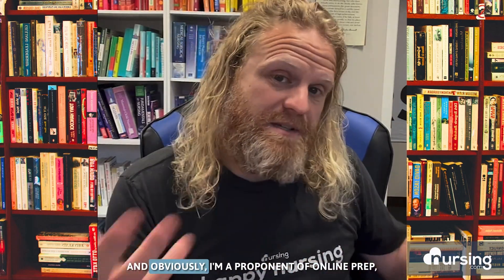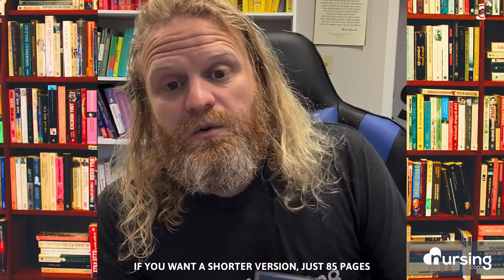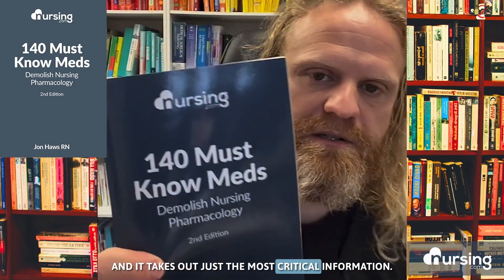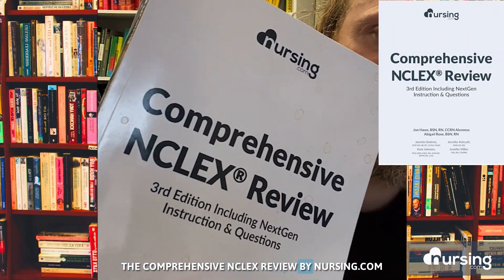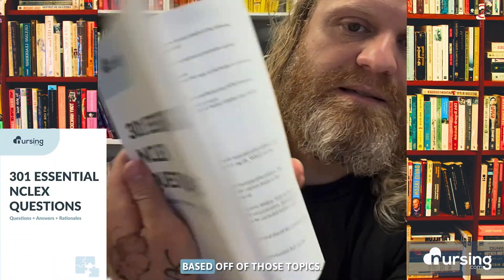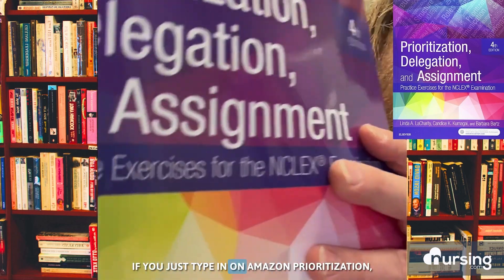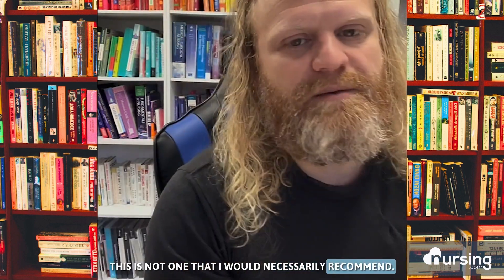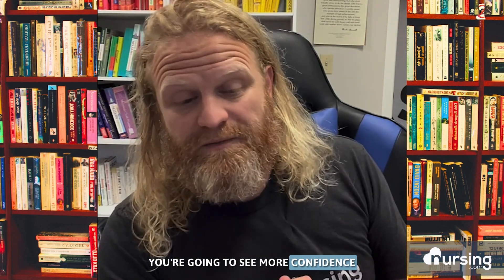Ten Crucial Books to Crush Nursing School and Pass the NCLEX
In this video, Jon Haws, RN, CCRN Alumnus and founder of NURSING.com takes you through his Top 10 Books to get through Nursing School and pass the NCLEX. Learn how each book helped him and why he selected it. You can find these books on Amazon. You can do this! Happy Nursing!!

00:00 Introduction to 10 Crucial Books to get through Nursing School
00:30 Lifetime Access Deal/ Book 1- Understanding Pathophysiology
00:55 Book 2- Nursing Assessment
01:13 Book 3- Davis Drug Guide
01:31 Book 4- 140 Must Know Meds
01:58 Book 5- Test Success
02:19 Book 6- Comprehensive NCLEX Review, 3rd Edition
02:50 Book 7- 77 Must-Know Nursing Topics (NCLEX Flash Notes)
03:06 Book 8- 301 NCLEX Questions (NCLEX Flash Notes)
03:28 Book 9- Cardiac Flash Notes to Crush NCLEX
03:48 Book 10- Prioritization, Delegation and Assignment
04:24 Book 11- Nursing School Bundle- Nurse in the Making
05:09 Book 12- 63 Must Know Lab Values